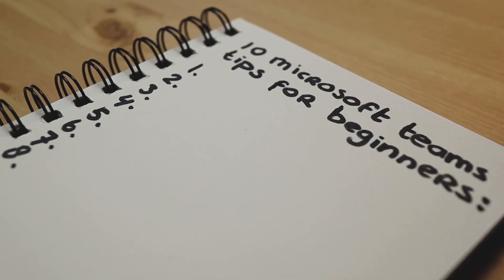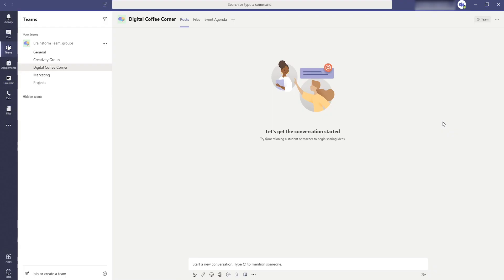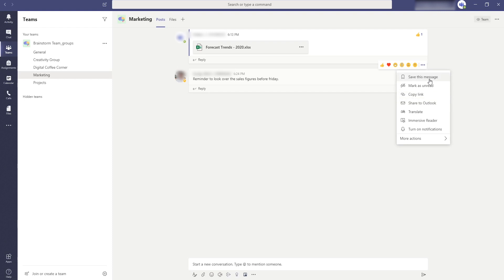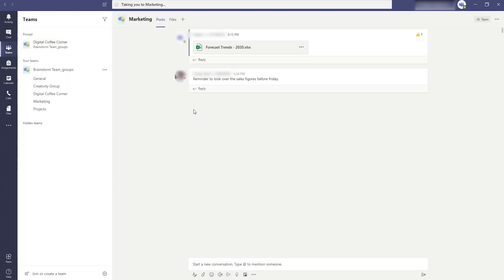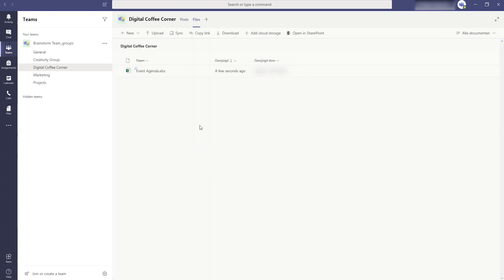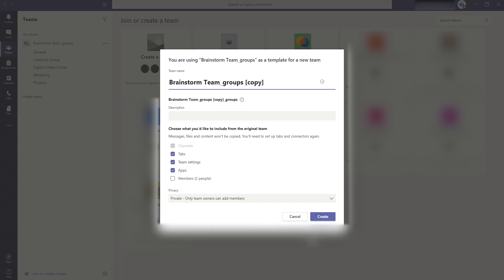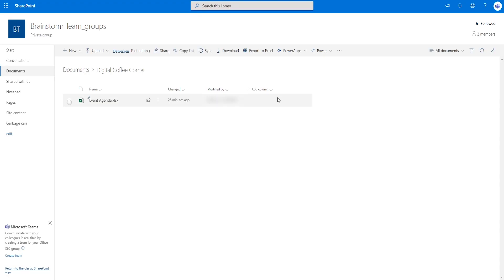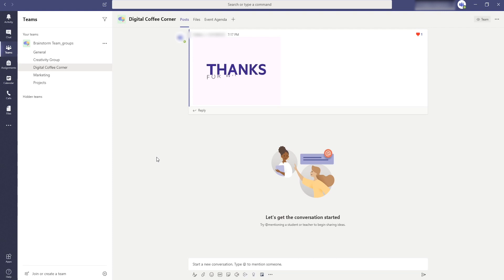10 TIPS for MICROSOFT TEAMS you SHOULD KNOW - Teams Tutorial for Beginners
Learn how to use Microsoft Teams and work more efficiently with this 10 tips for beginners! With this Microsoft Teams tutorial you have a great start! Which tip helped you the most? If you want to know more about Microsoft Teams, ask me in the comments!

My 2020 Camera Kit:
○ SD card
○ Portable SSD
○ Camera bag

Microsoft Teams tutorial with 10 Microsoft Teams tips & tricks!